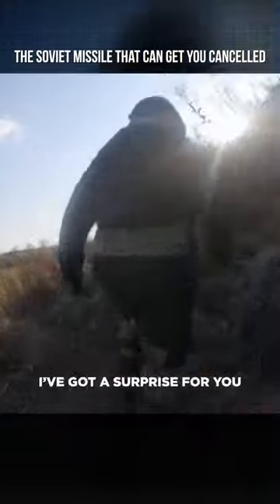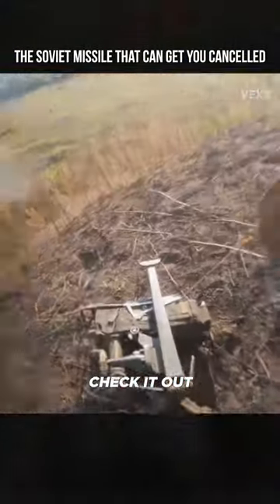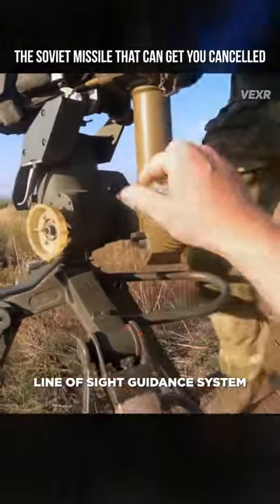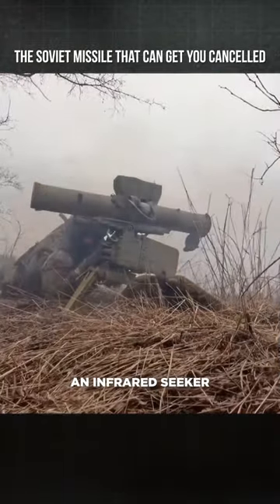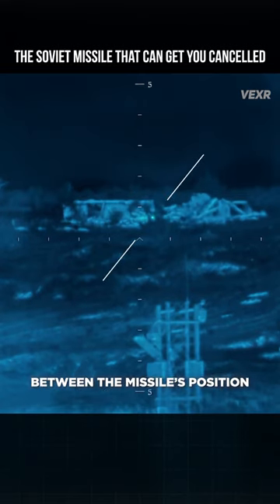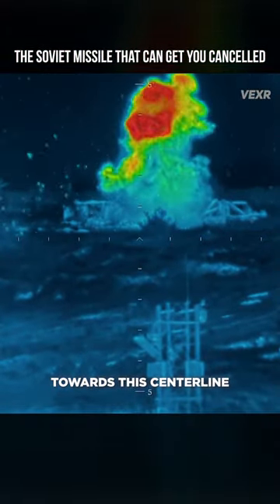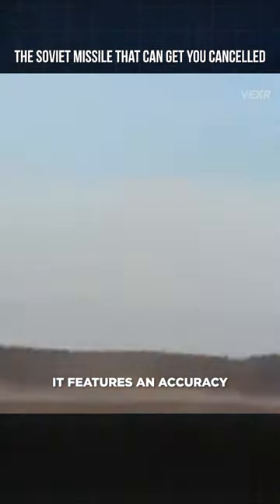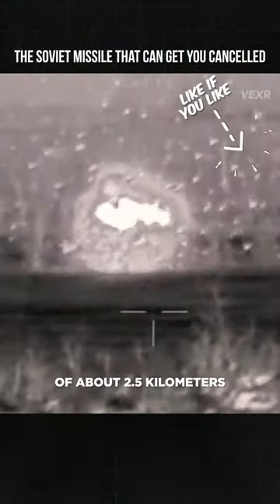The Soviet Missile That Can Get You Cancelled